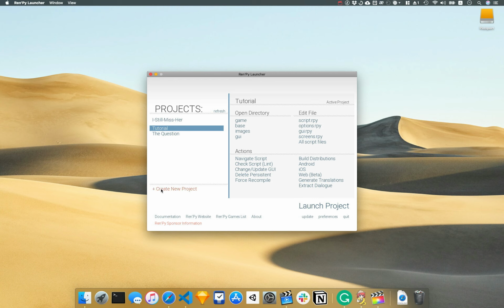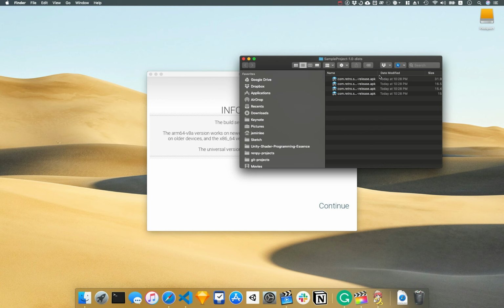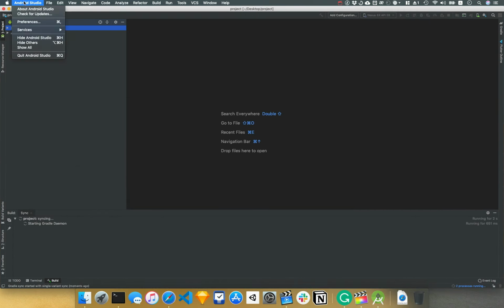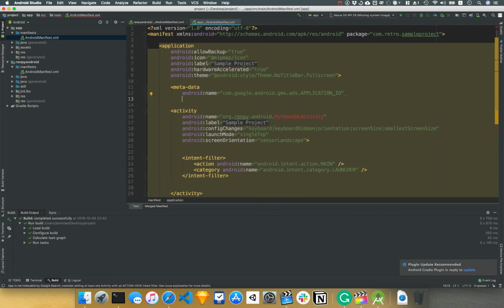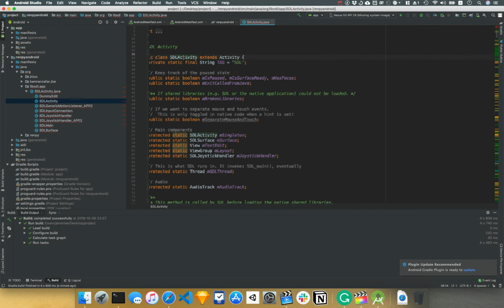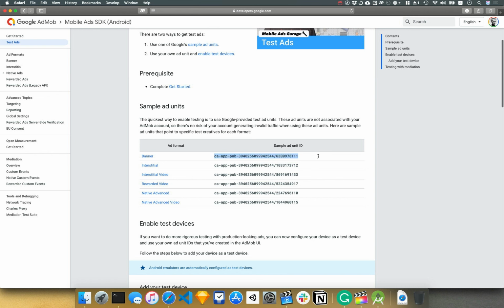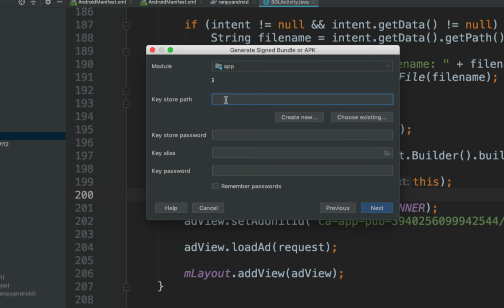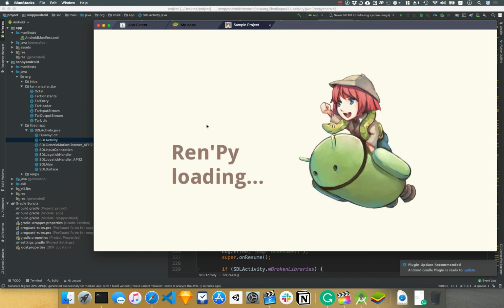Renpy : How to add Google Ads(Admob) to Renpy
You ask, I made. This is updated version of the post I wrote